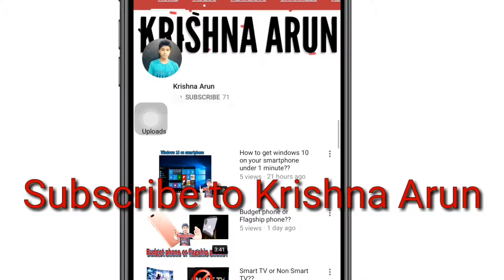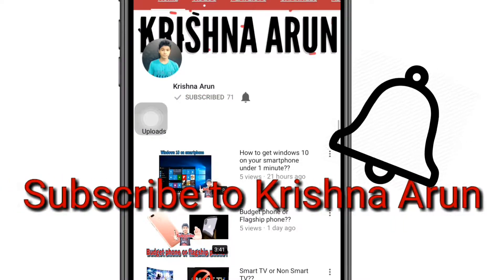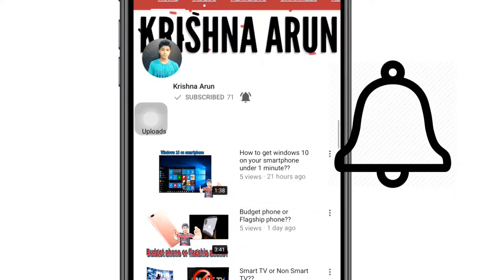Techtalks episode number 19:Apple homepod,Jiocoin,S9 plus leaks,Vivo display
Hello guys welcome to techtalks episode number 19 I hope you liked the video A 👍 would be appreciated.

Keep watching KRISHNA ARUN